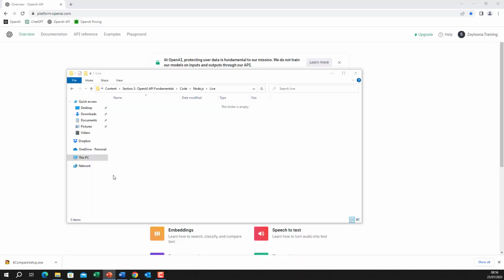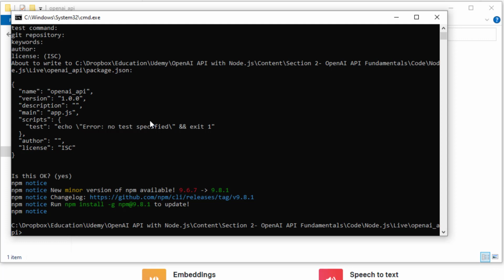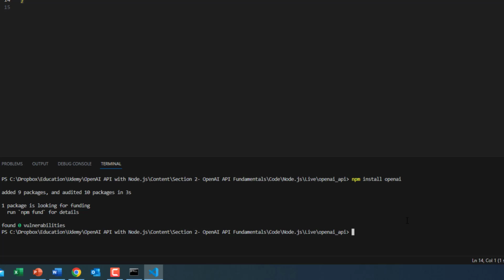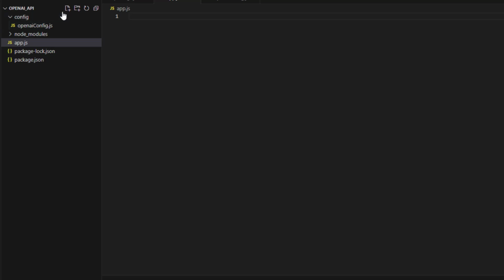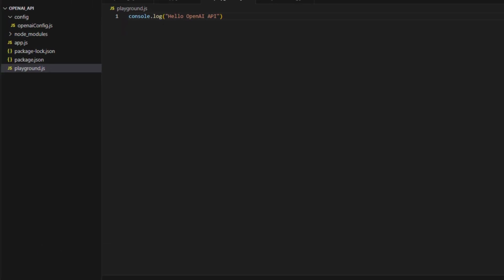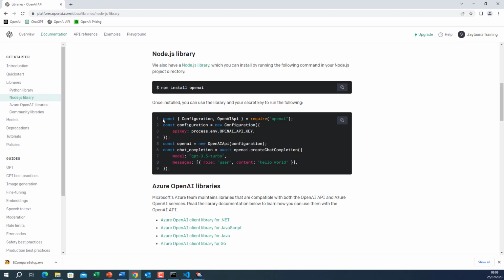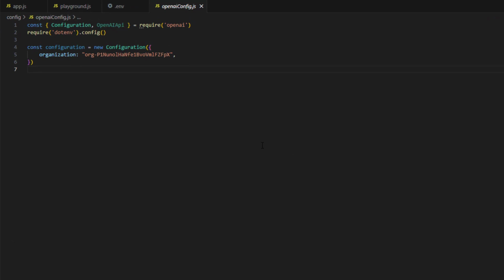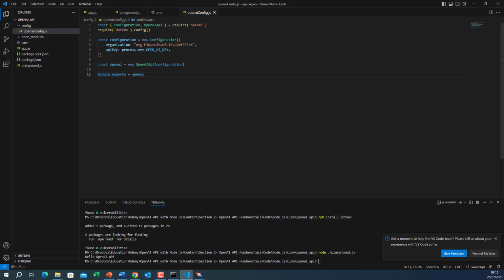OpenAI API with Node.js: Lesson #6 (Create Node.js Application & Install OpenAI & Key)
AI, ML, Node.js application , OpenAI SDK, Node.js Client for OpenAI Node.js with OpenAI tutorial, Create Node.js app, OpenAI authentication

Dive into the world of Node.js and OpenAI in this hands-on tutorial. We guide you through the steps to create a Node.js application, install the necessary libraries, and set up your environment for OpenAI integration. Learn the ins and outs of npm initialization, OpenAI SDK integration, configuration management with dotenv, and more.